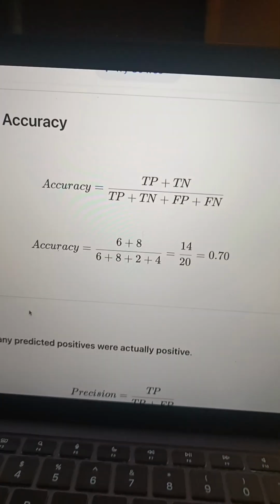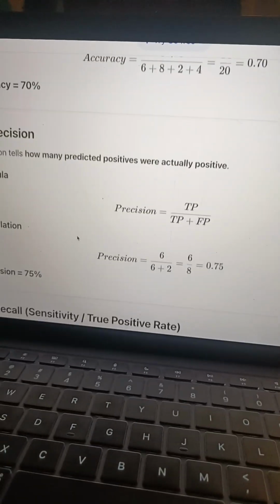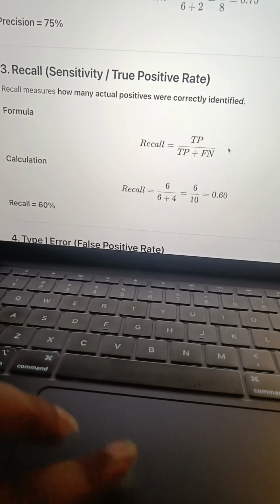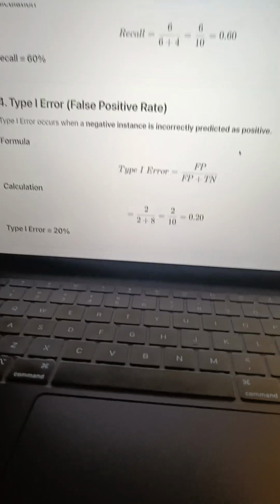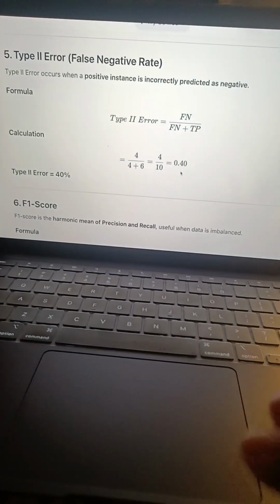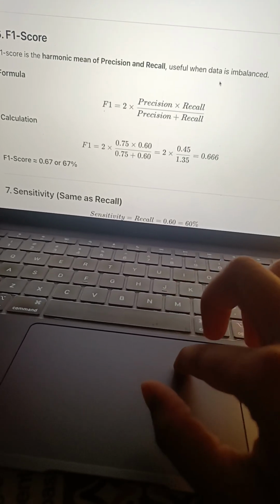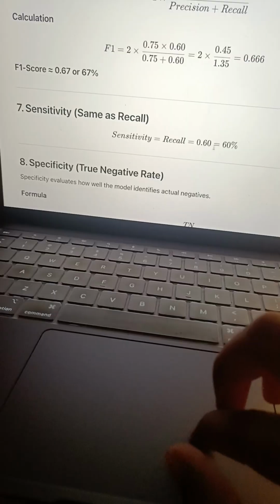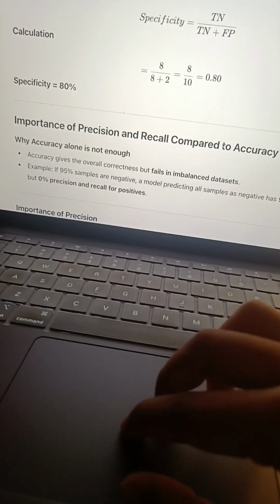Data Science Assignment Q4 Accuracy, Precision and Recall